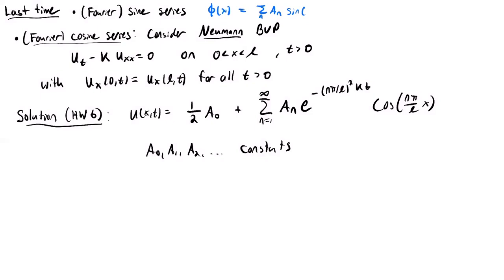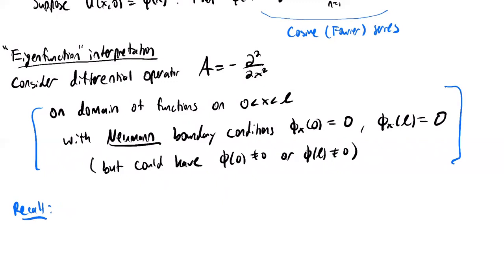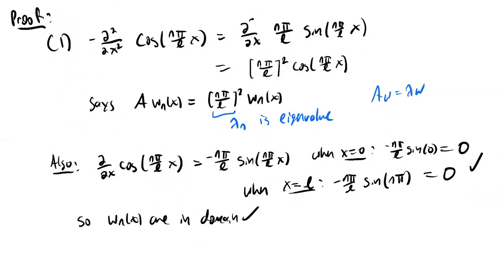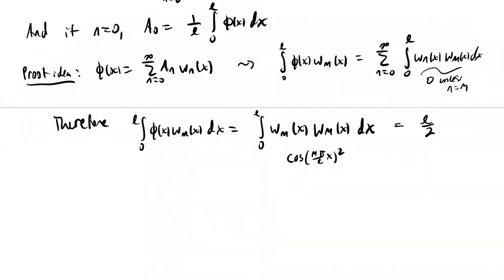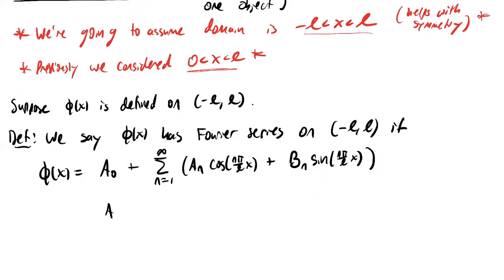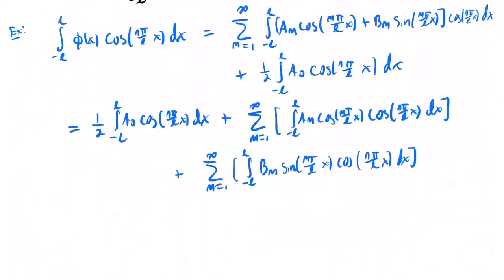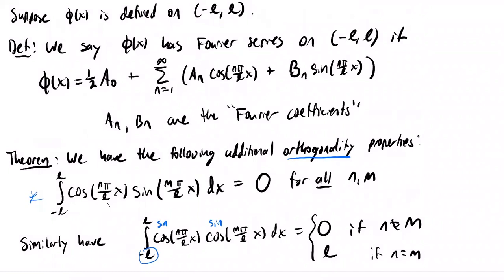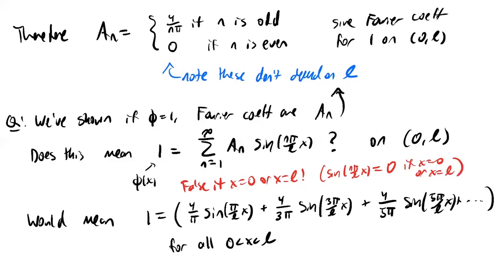Lecture 14: Calculating Fourier coefficients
We discuss how to calculate various Fourier coefficients.